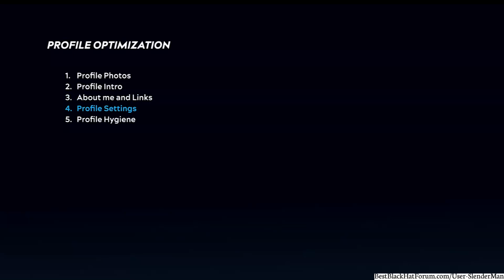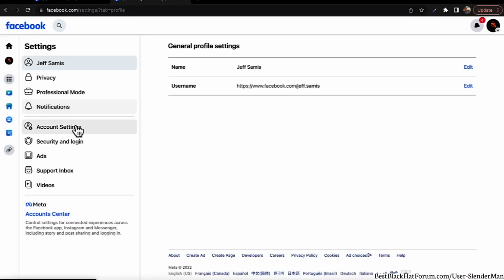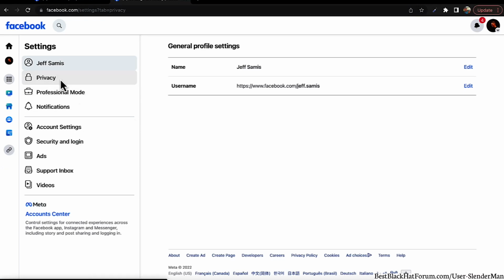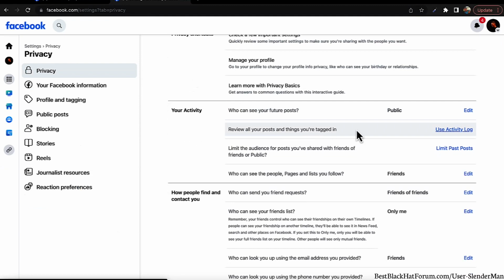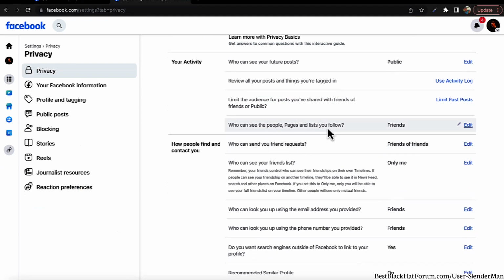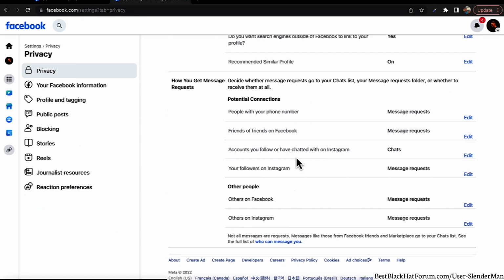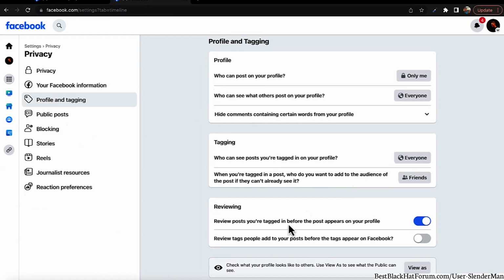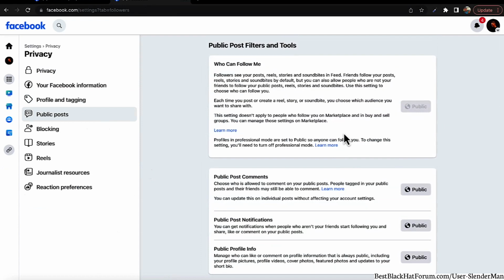7FF Profile Optimization 2 mp4